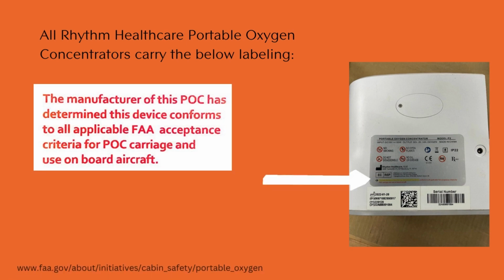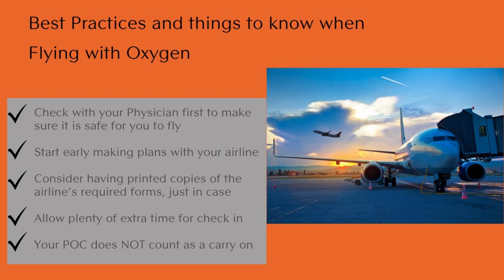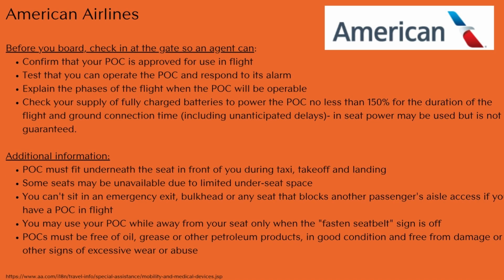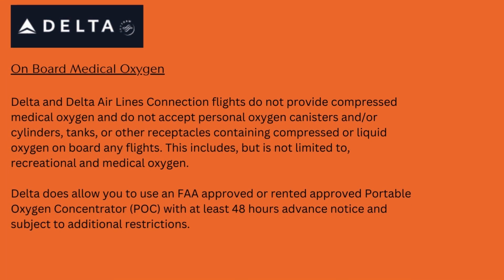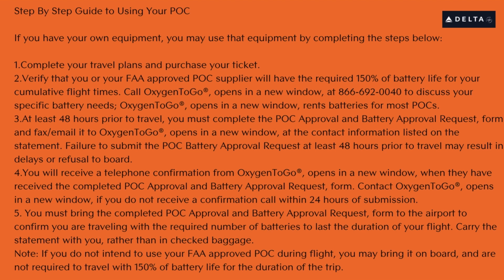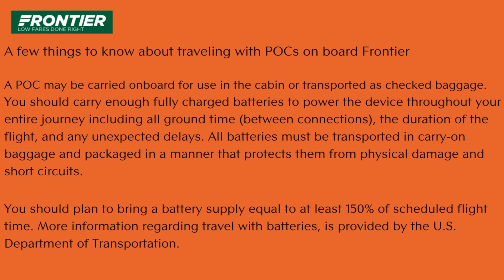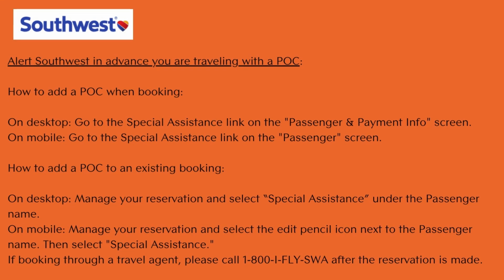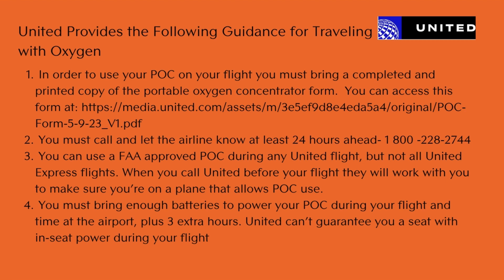Patient's Guide to Air Travel with Oxygen